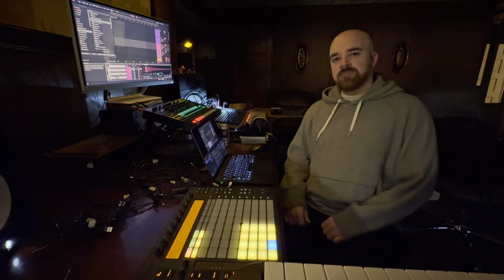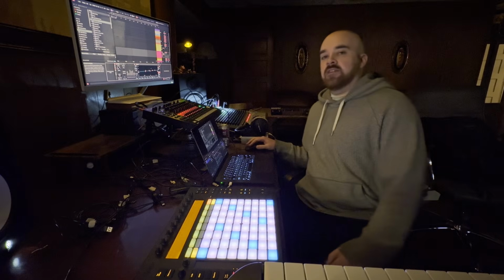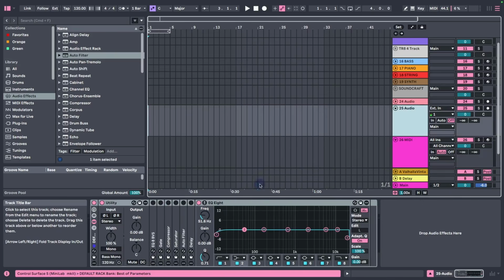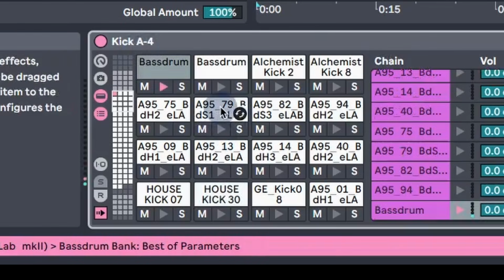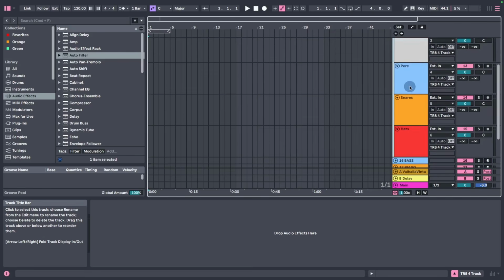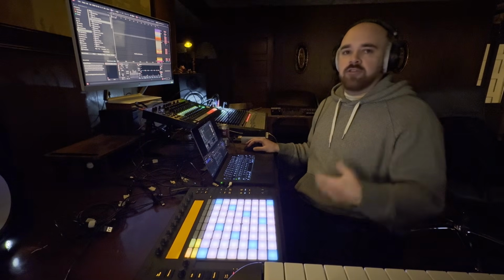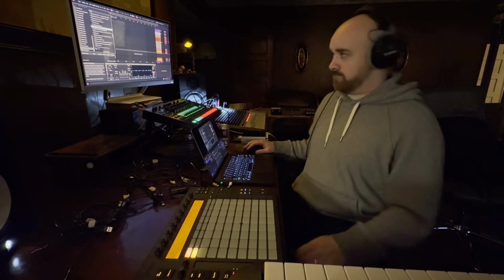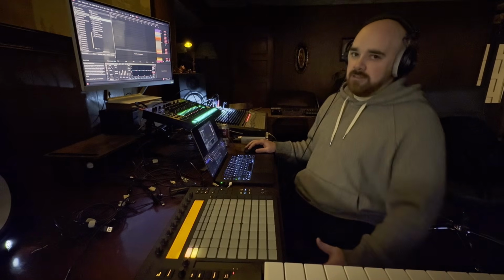3 Ways to Save Time Producing in Ableton Live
For the first upload to my channel, I'm starting at the beginning of the production process. Here I share three ways to set up Ableton that will save you time before you even begin to produce.

For information on my one-on-one sessions and lessons, check out my